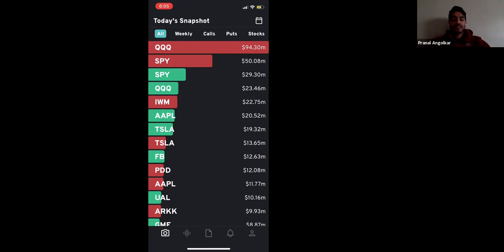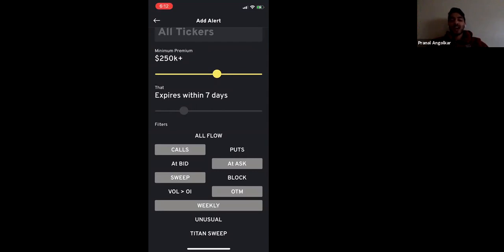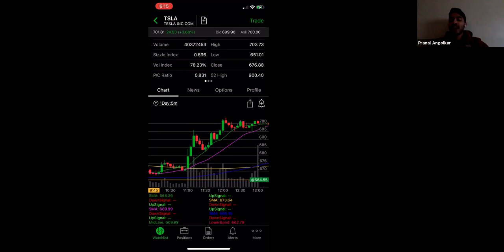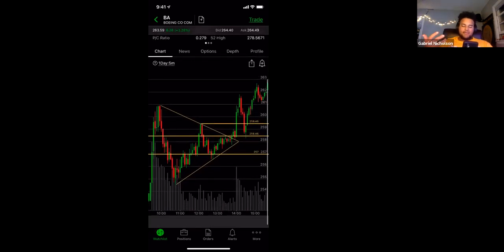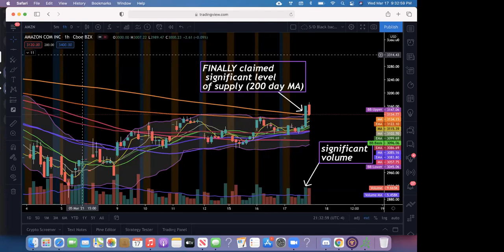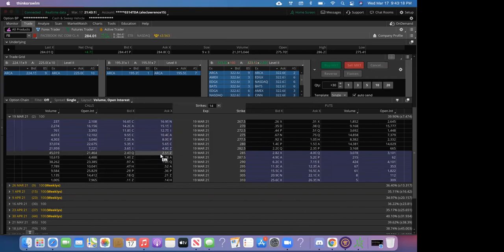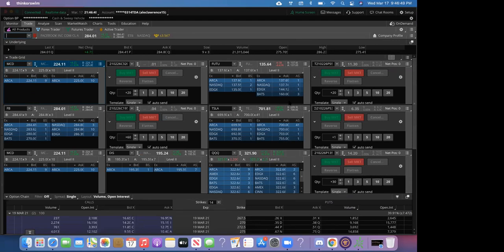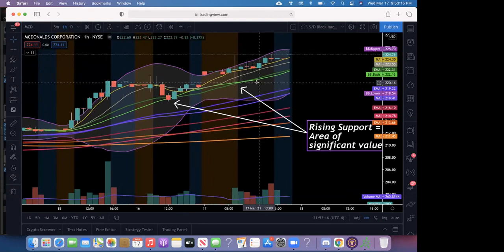[Zoom Session] Trading Tips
Hey, Titans if you missed our Live Zoom conference here it is the full meeting!

As always if you have any questions for the team you can

If you would prefer to watch a certain section of this video here are the Time Stamps.

00:00 Intro
00:45 Discussing last meeting
01:03 Pranal lays out the plan for the meeting
2:07 App walkthrough Start
2:18 Todays Snapshot
2:33 Todays Snapshot (filters)
2:51 TSLA flow
3:08 Historical Search
3:33 Features of Todays Flow
4:05 Put/Call Ratio
4:40 How to view only one stocks flow throughout time
5:30 Todays Contracts
6:34 Contract Alerts
7:08 Todays Alerts
7:38 Pranal reviews his alert filter preferences
9:55 Todays Alerts (feed)
10:25 Pranal charts $TSLA and explains the trade
13:15 Back testing with Historical Search
14:20 Pranal reviews FB and its daily flow
18:02 Gabe's Presentation Begins
18:30 Gabe's Introduction
18:56 Gabe reviews his flow backed $BA trade
20:20 Gabe reviews his technicals on BA
20:50 Gabe goes over his $FB trade
23:00 Alec's Presentation begins
32:00 Gabe ask member questions to Alec
33:50 Alec talks about his PreMarket Checklist
42.30 Alec goes over his Trading Setups